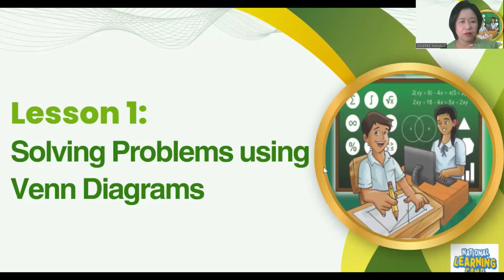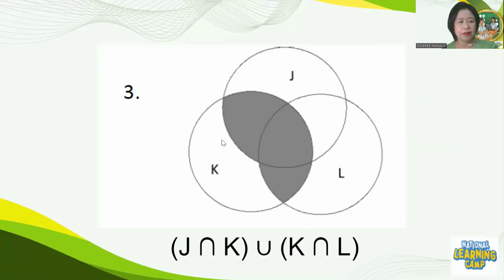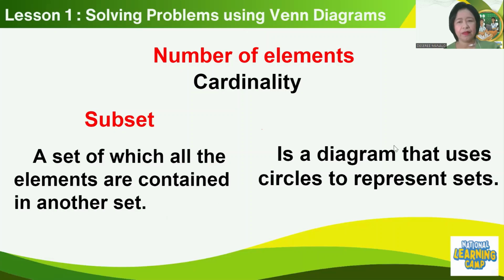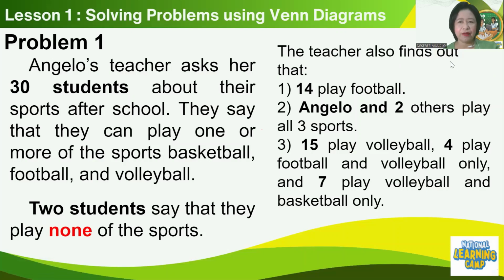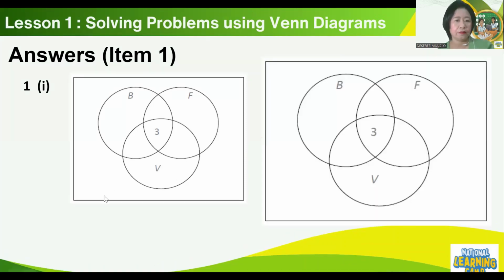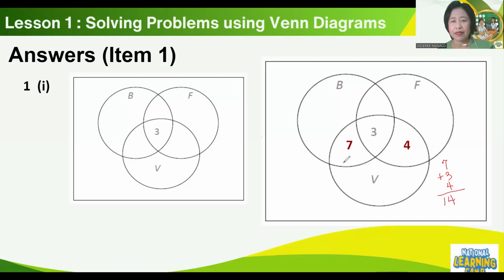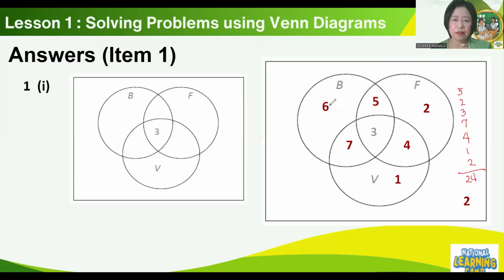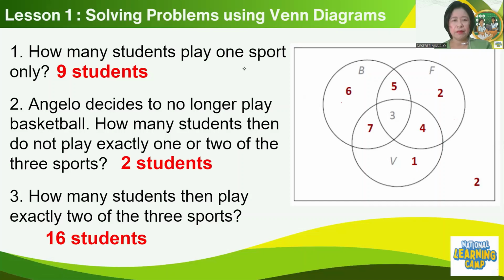Lesson 1: Solving Problems using Venn Diagrams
This video lesson aims to teach students use Venn diagram to solve real life problems.